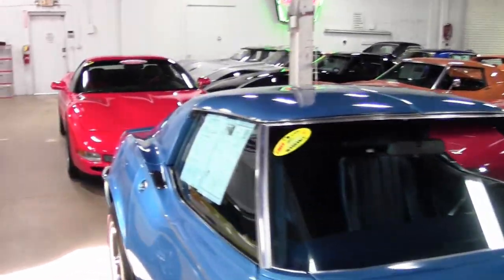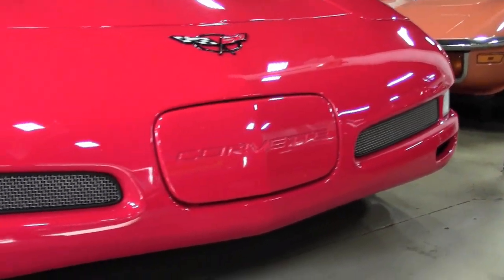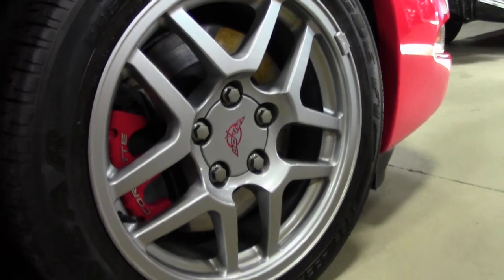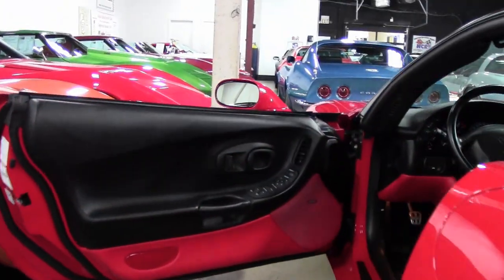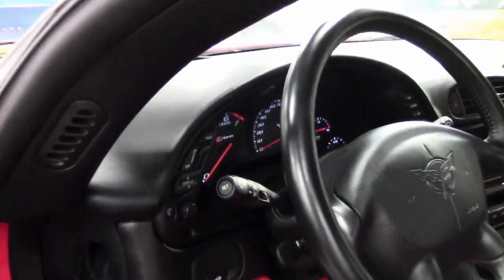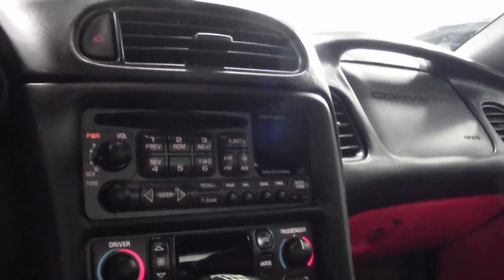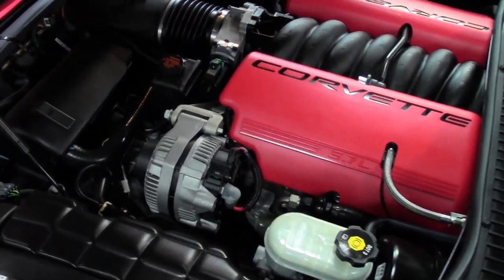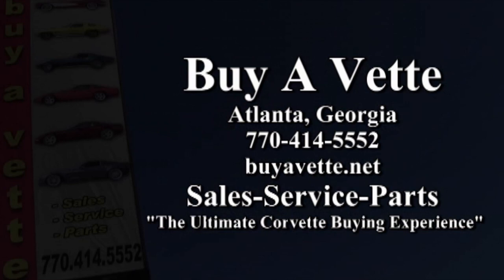2002 Corvette Z06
2002 Corvette Z06 For Sale

Torch Red exterior, Red interior.

405hp LS6 engine, 6 speed manual transmission, posi rear-end.

Coming with a clean Carfax, this 2002 Corvette Z06 shows just 8,040 miles, and is in very nice condition. This car's paint is vg-exc, with a stunning shine. Factory wheels are exc, and correct Goodyear Eagle F1 Supercar tires show an average of 6/32nds tread depth remaining in the front, and an average of 5/32nds remaining in the rear. The interior of this 2002 Corvette Z06 shows exc factory leather seats and door panels, and vg-exc center console and steering wheel. This car is features a corrosion-free subframe, is completely factory stock, has been fully serviced, and all instrument gauges, lights, turn signals, brakes, engine, transmission and rear-end are all in good operating condition. Please do not assume that this is an average condition Corvette, as Buyavette specializes in "hand-picked Corvettes" that are loaded with expensive factory options. All of our Certified Corvettes are way above average condition for the miles. In addition, they are all fully serviced. Consider that sellers rarely spend money getting full service before offering their car for sale. Dealers typically only wash the car before offering it for sale. We however adhere to strict quality control standards when purchasing, as well as inspections and service. All Certified Corvettes are fully serviced and ready to enjoy. 8K Miles.